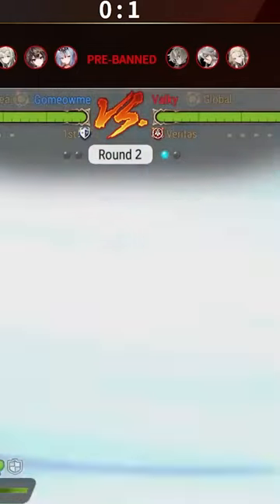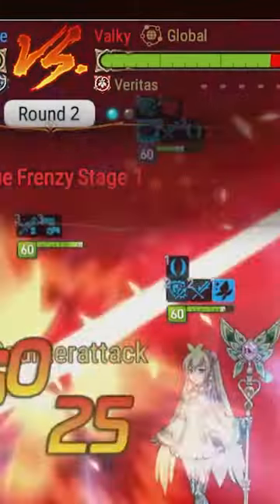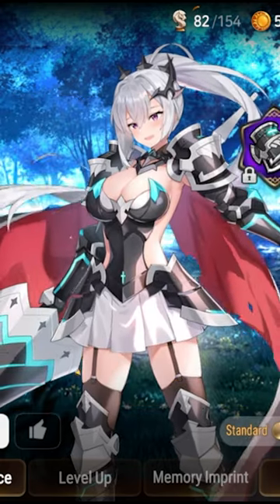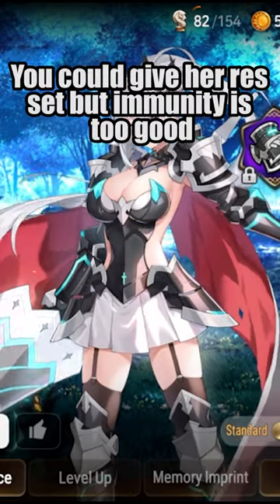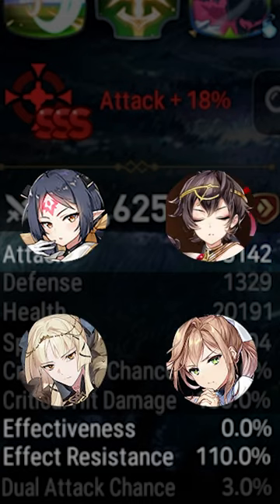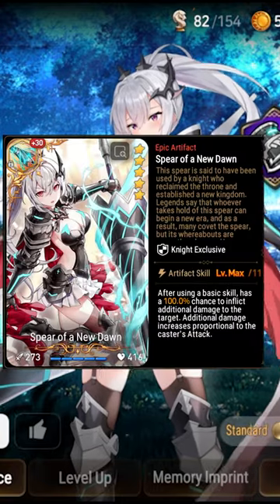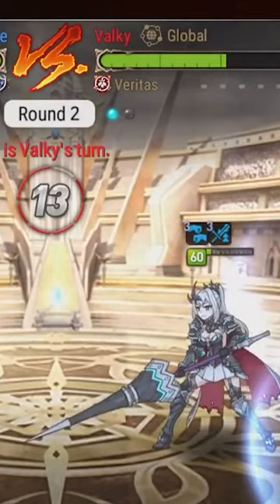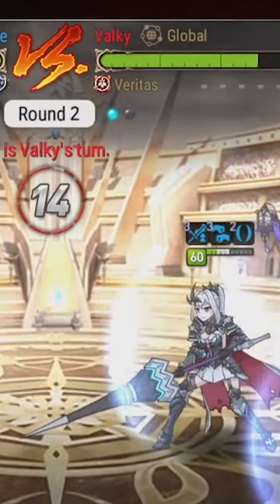The most consistent Tank Down DPS [Senya Guide]